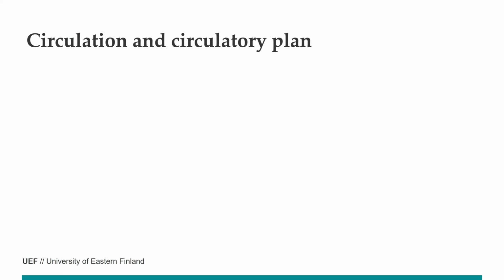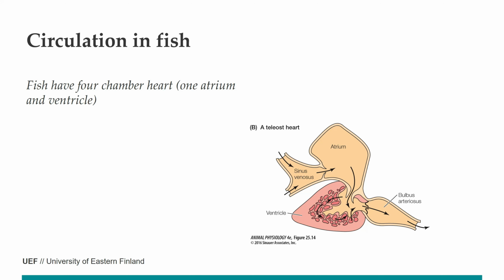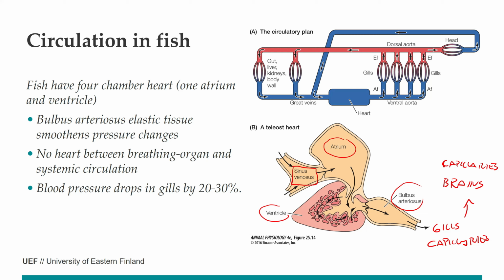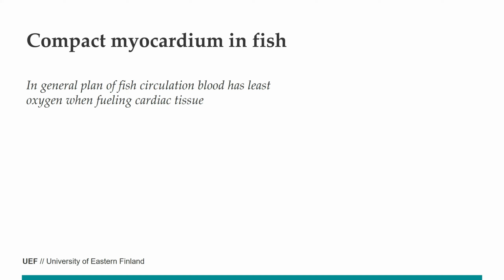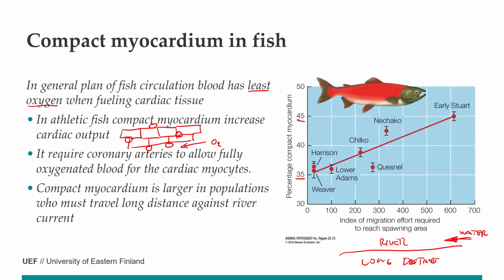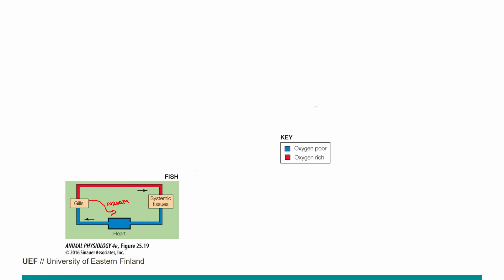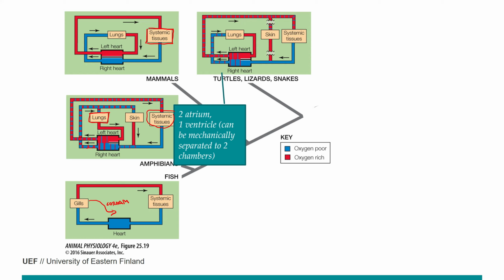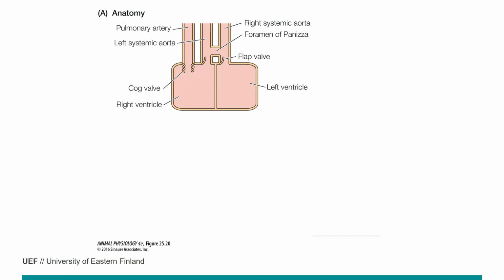EnvAdapt53e variation in circulation